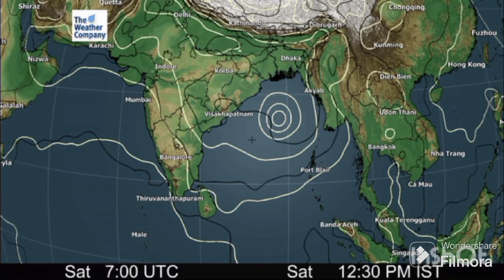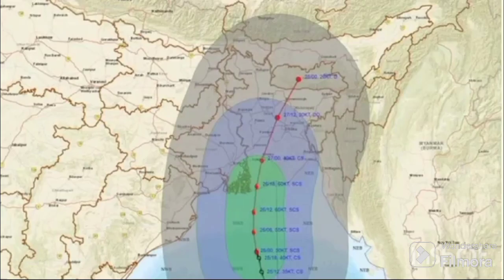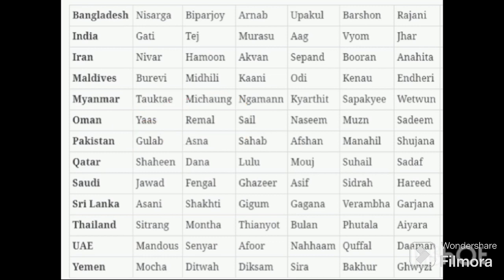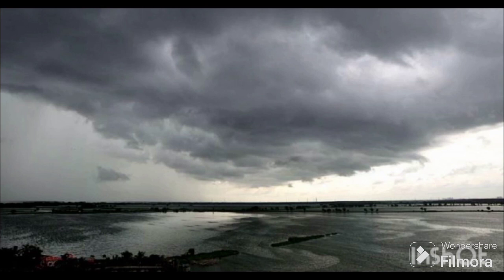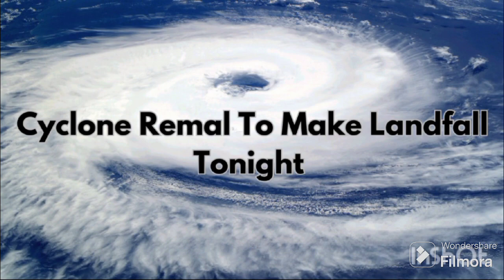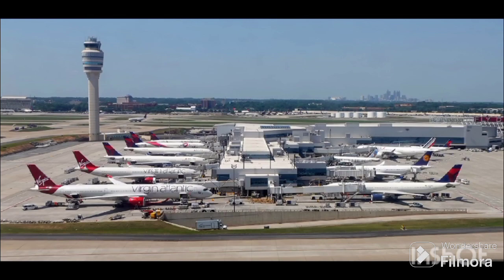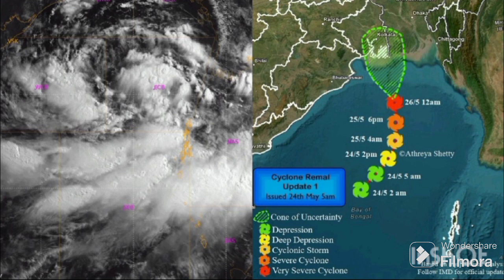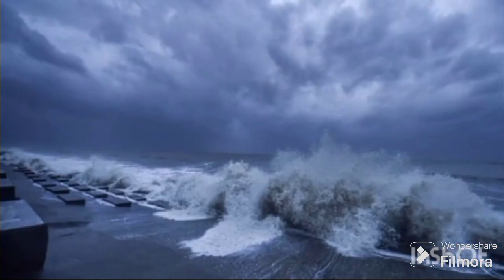Remal cyclone update | How is Remal cyclone formed?